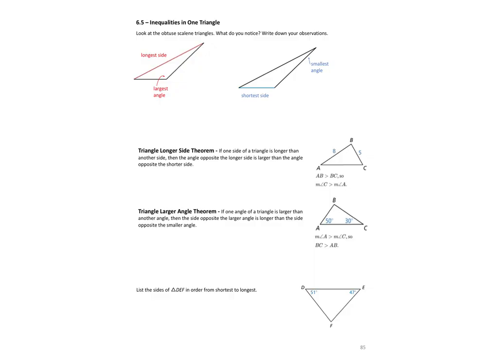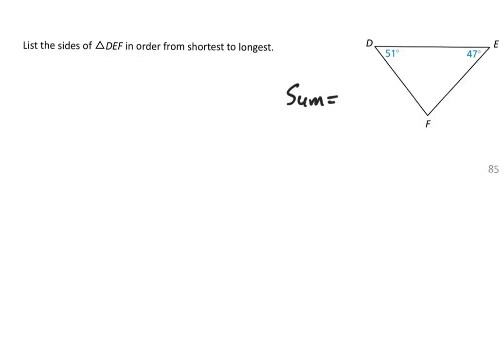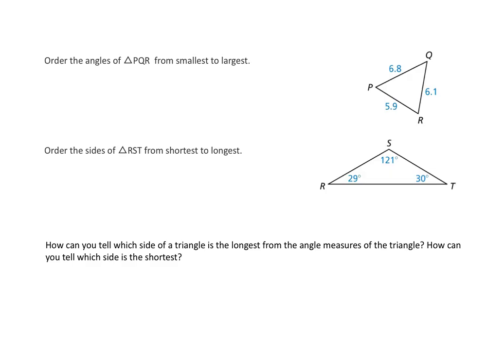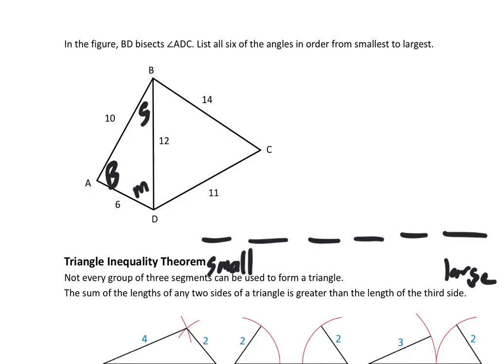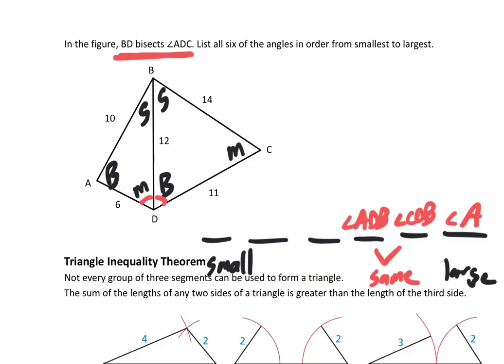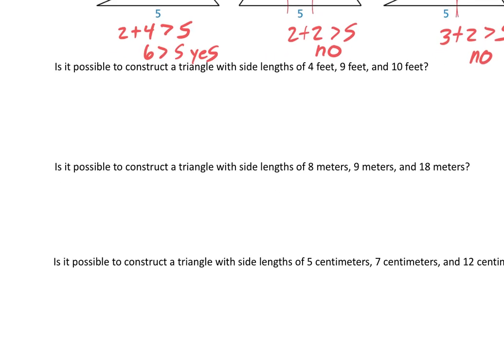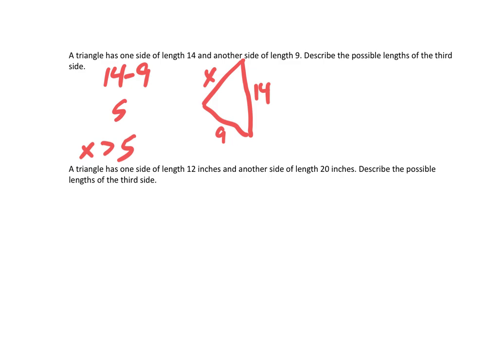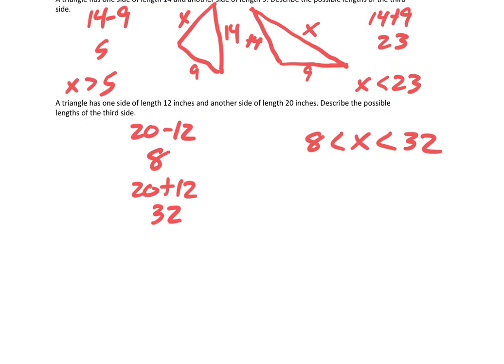Geo 6.5 (25)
00:00 Slide 1
00:05 Slide 2
00:10 Slide 3
00:15 Slide 4
00:20 Slide 5
00:25 Slide 6
00:30 Slide 7
00:35 Slide 8
00:40 Slide 9
00:45 Slide 10
00:50 Slide 11
00:55 Slide 12
01:00 Slide 13
01:05 Slide 14
01:10 Slide 15
01:15 Slide 16
01:20 Slide 17
01:25 Slide 18
01:30 Slide 19
01:35 Slide 20
01:40 Slide 21
01:45 Slide 22
01:50 Slide 23
01:55 Slide 24
02:00 Slide 25
02:05 Slide 26
02:10 Slide 27
02:15 Slide 28
02:20 Slide 29
02:25 Slide 30
02:30 Slide 31
02:35 Slide 32
02:40 Slide 33
02:45 Slide 34
02:50 Slide 35
02:55 Slide 36
03:00 Slide 37
03:05 Slide 38
03:10 Slide 39
03:15 Slide 40
03:20 Slide 41
03:25 Slide 42
03:30 Slide 43
03:35 Slide 44
03:40 Slide 45
03:45 Slide 46
03:50 Slide 47
03:55 Slide 48
04:00 Slide 49
04:05 Slide 50
04:10 Slide 51
04:15 Slide 52
04:20 Slide 53
04:25 Slide 54
04:30 Slide 55
04:35 Slide 56
04:40 Slide 57
04:45 Slide 58
04:50 Slide 59
04:55 Slide 60
05:00 Slide 61
05:05 Slide 62
05:10 Slide 63
05:15 Slide 64
05:20 Slide 65
05:25 Slide 66
05:30 Slide 67
05:35 Slide 68
05:40 Slide 69
05:45 Slide 70
05:50 Slide 71
05:55 Slide 72
06:00 Slide 73
06:05 Slide 74
06:10 Slide 75
06:15 Slide 76
06:20 Slide 77
06:25 Slide 78
06:30 Slide 79
06:35 Slide 80
06:40 Slide 81
06:45 Slide 82
06:50 Slide 83
06:55 Slide 84
07:00 Slide 85
13:25 Slide 86
17:38 Slide 87
27:45 Slide 88
29:19 Slide 89
34:10 Slide 90
34:15 Slide 91
34:20 Slide 92
34:25 Slide 93
34:30 Slide 94